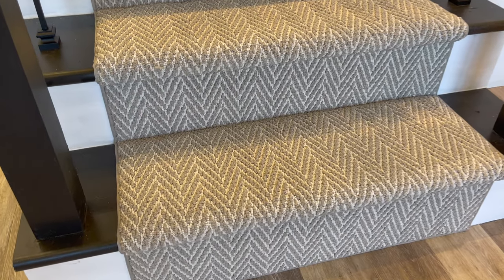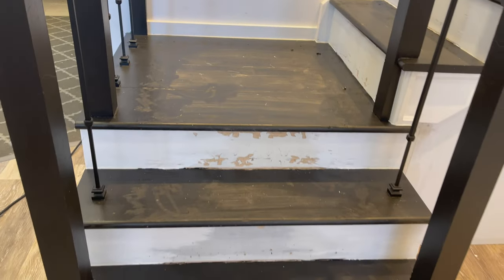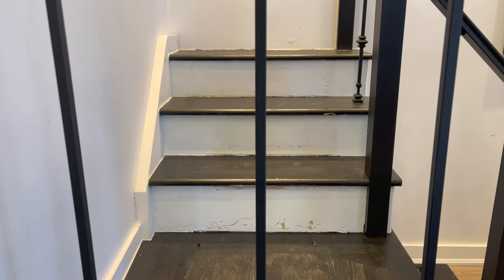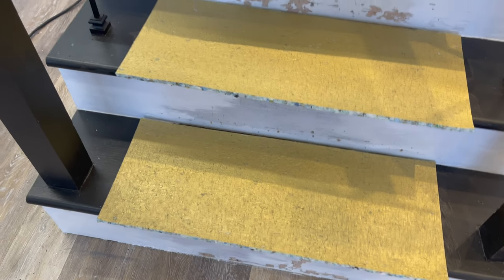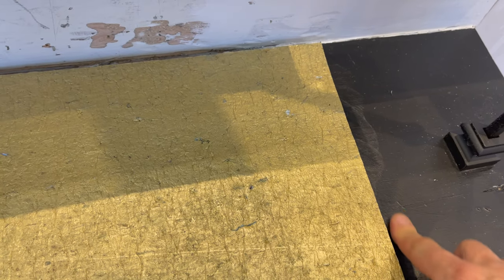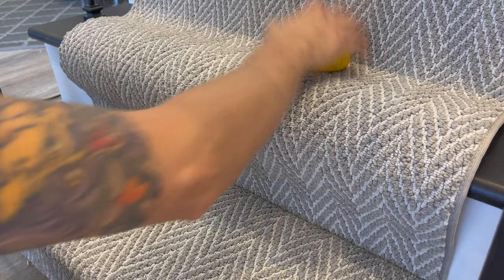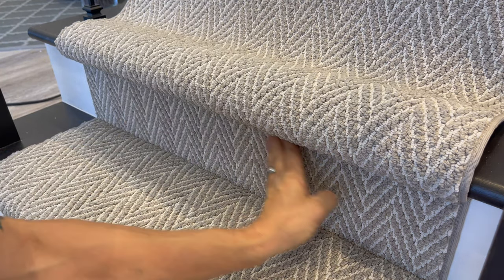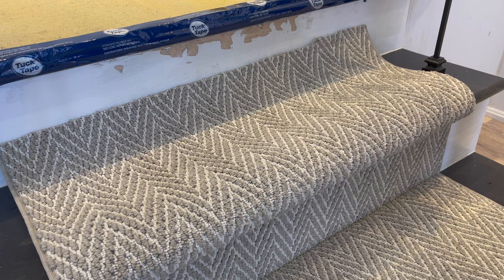Stair Runner installation Guide w/Right Turning Landing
How to Install your Very own stair runner and landing, full Tutorial

Keith Shannon, Professional Carpet Installer Owner & Founder @DirectCarpet

Roberts KniIfe _

Roberts Carpet Tucker.

- Keith Shannon